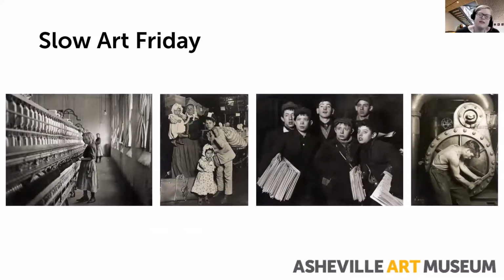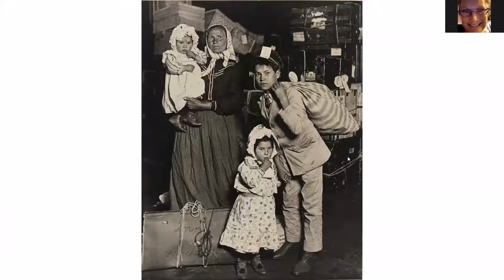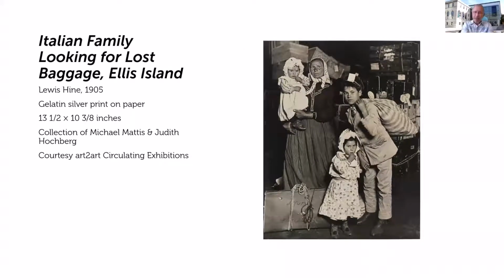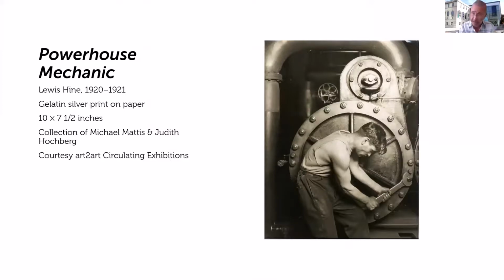Slow Art Friday 6/11/21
Our Strength Is Our People
Hank Bovee, touring docent